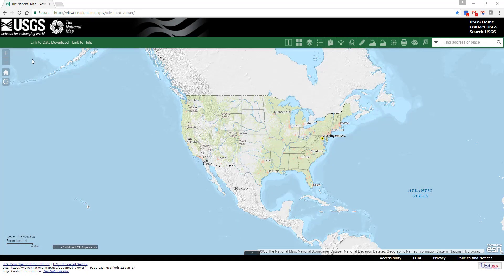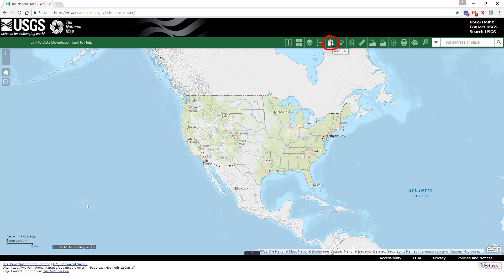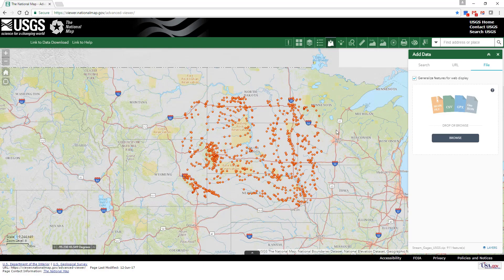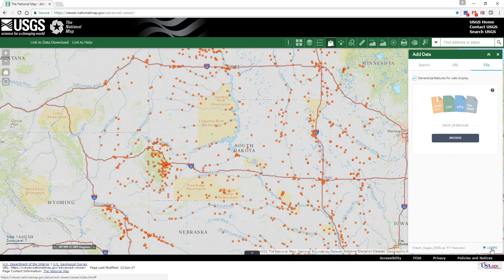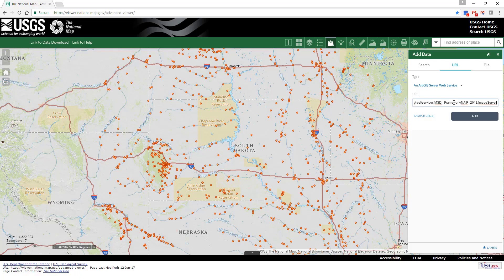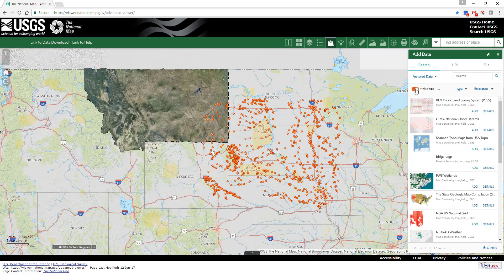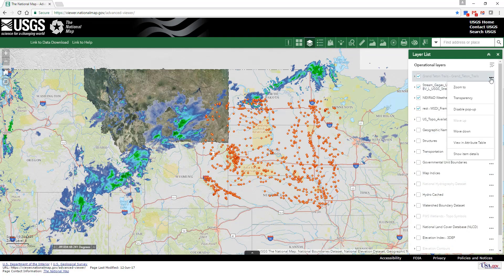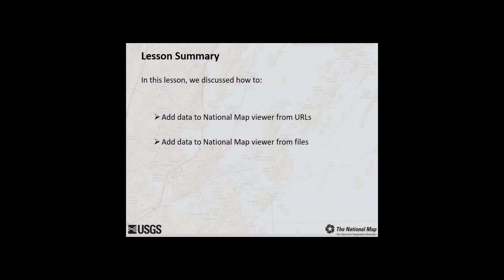Lesson 3c - The National Map Viewer: Adding Data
This lesson shows how to add data to the map view in the National Map Viewer from URLs or files.